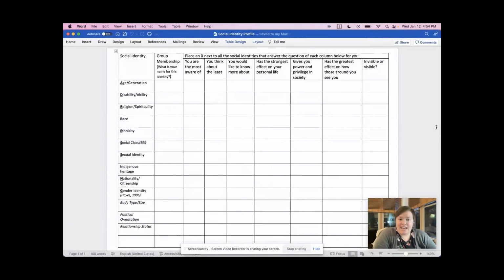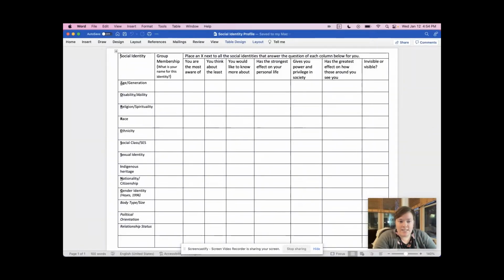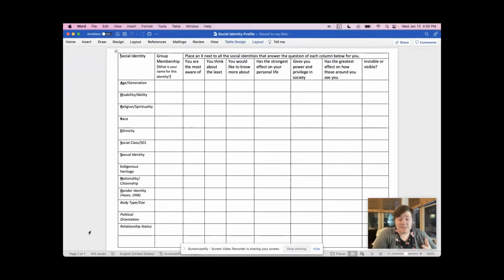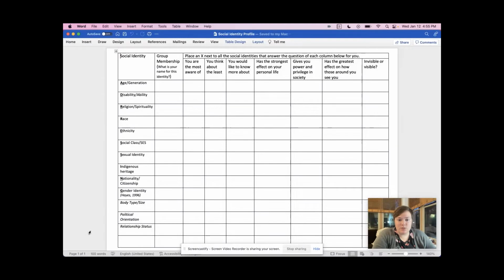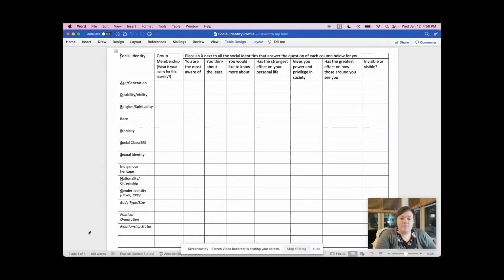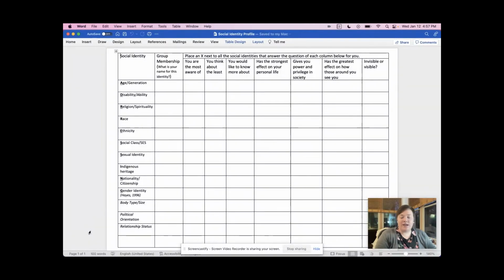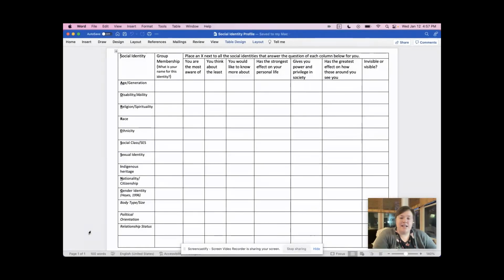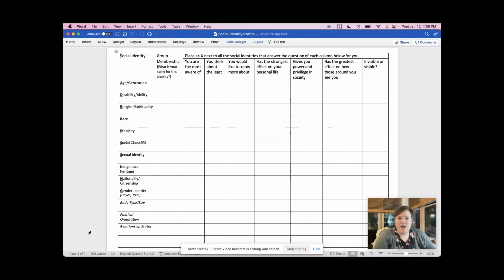Experiential with Dr. Ashley Molin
Real World Real Supervision presents an experiential with Dr. Ashley Molin.